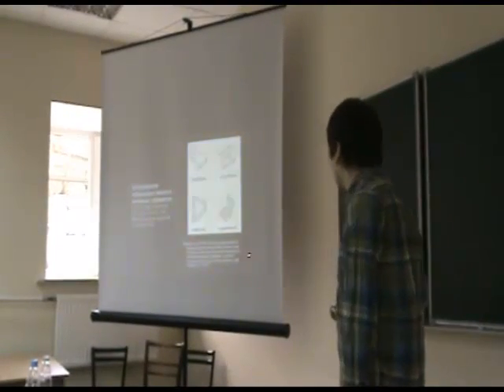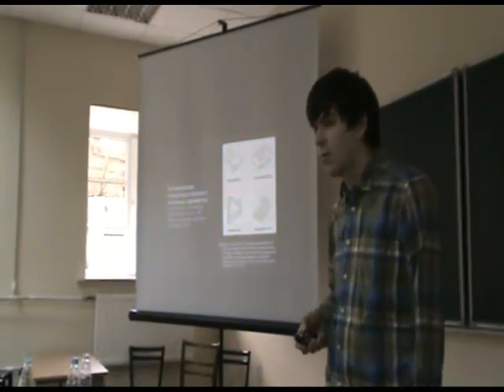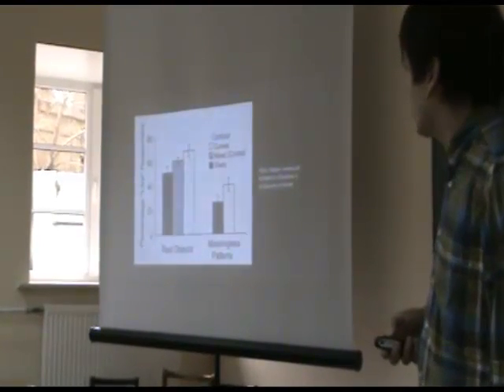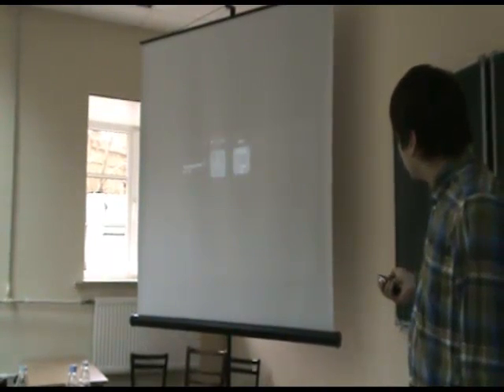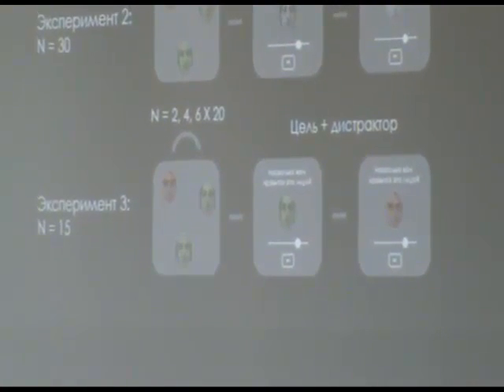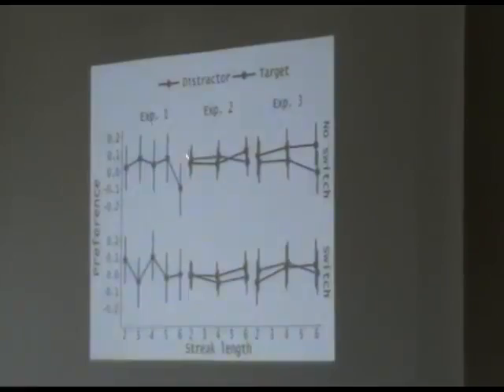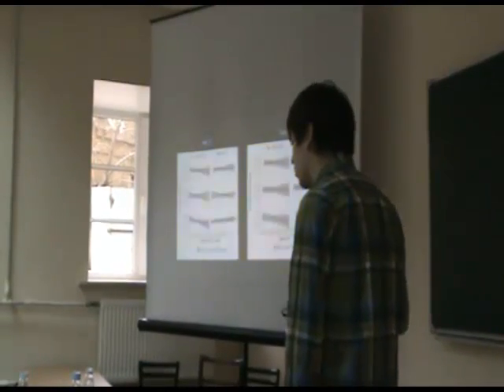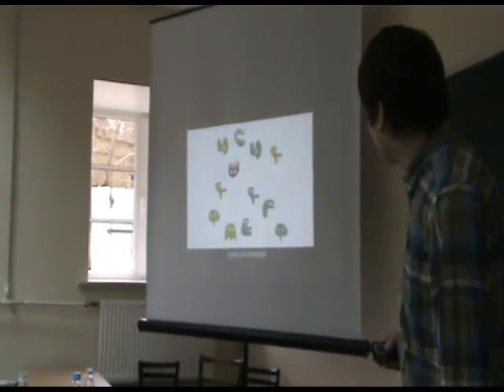Четвериков А. А. В поисках гипотез: влияние истории зрительного поиска на формирование предпочтений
Доклад А. А. Четверикова на семинаре «Эффекты предыстории и функции внимания: происхождение гипотез».